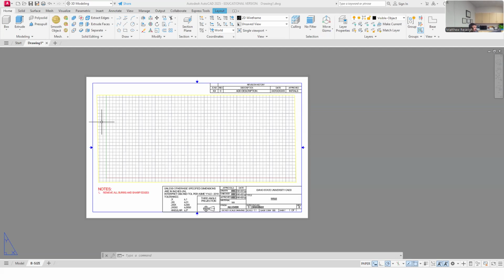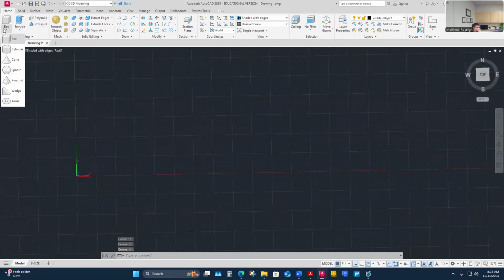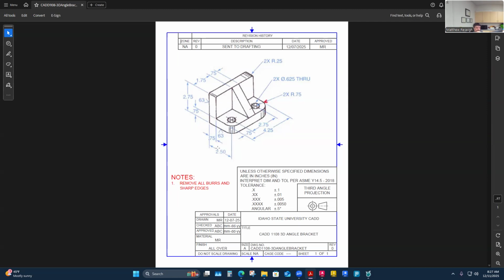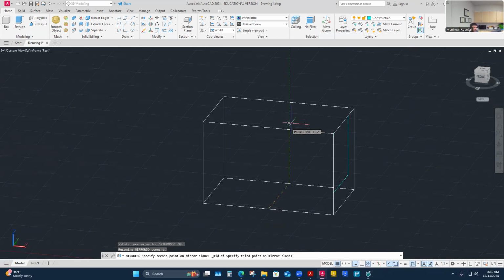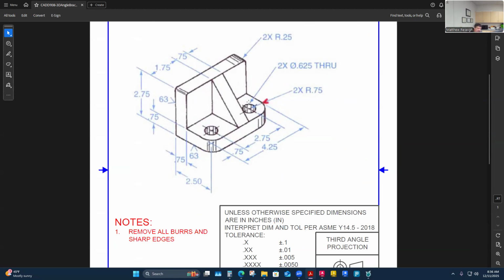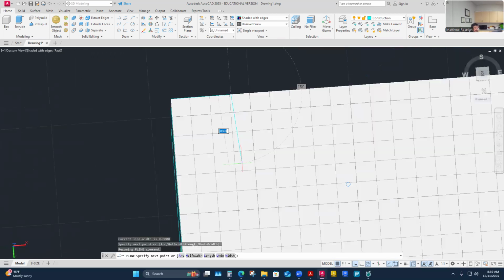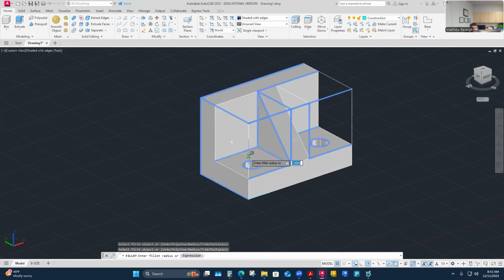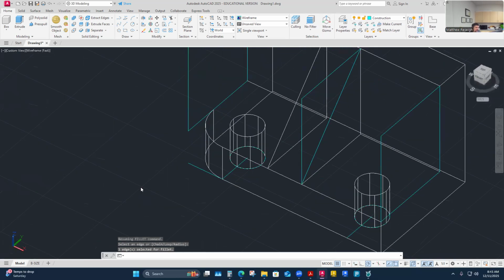CADD 1108 3D Angle Bracket Part 1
Follow along to model the CADD 1108 Angle Bracket.  Part 1 is missing the fillet radii for the corners and the drawing annotations.